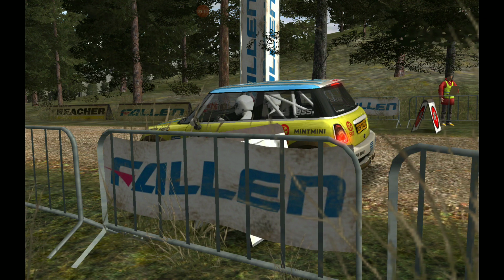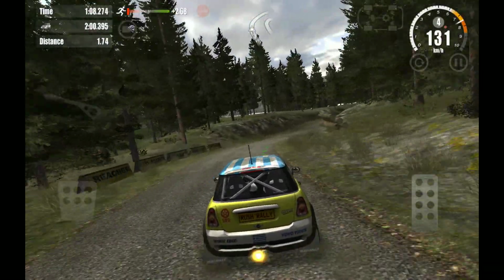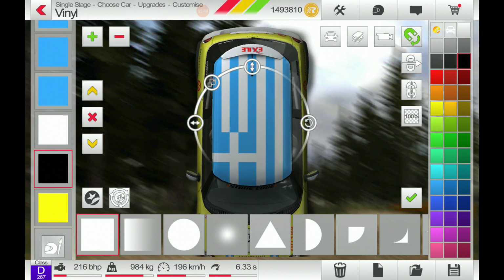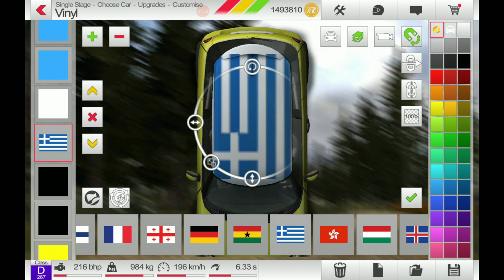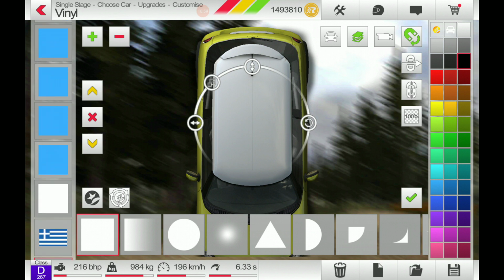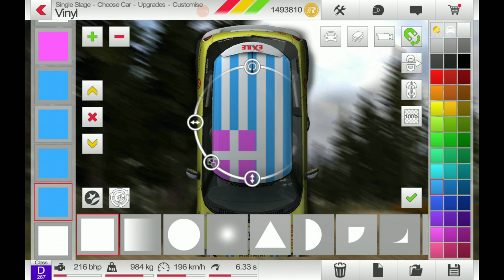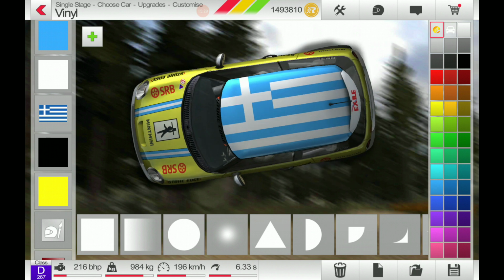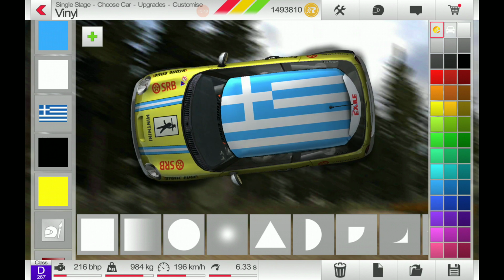Rush Rally 3 - ROOF WRAP #10 Flag of Greece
Rush Rally 3 has a great deal of potential to detail the appearance of your cars. This video will show the Micro Compact SS (also know as the Mino Keeper SS from older version of the game) with a Greek national flag Roof Wrap.
     This video is divided into 3 part: a short introduction with English voiceover; displaying the roof wrapped car in Close Chase mode for a short race; and, a bit of knowledge (voiceover again) about what makes the Greek flag difficult to make.

As I indicate the Greek flag can be used as an example for doing other multi-striped flag, anything from 3 to 13 or 14, but the technique many be different. For instance, the United States flag with its many stars in the top pole corner would be too hard to align & replace. When the full flag-decal is not replaceable the process is more complex because decals must be abutted exactly around the rectangular holding the star field. I've done the US flag this way, doing so it is best to arrange the stars at the front of the roof, to get a good fit one of the stars drops off the corner of the roof and does not appear on the roof. The remaining stars on the roof from the game's decal are then used and blurry.

Note there are many national flags that could be used as Roof Wraps. For suggestions Rush Rally 3 has a new decal category as of about version 1.88 with just flag decals, but to use those as Roof Wraps the result would be 'grainy'. To get a truly detailed look you'll have to decal over a flag with Geometric Decals to get sharp edges.
      Doing other national flags is possible, and so is creating a Roof Wrap of a flag not in the Decal Pack. However, due to the limited type of Geometric Decals provided in the game, any flag with an animal, coat of arms, shield or other very detailed shape is not possible.

LIST OF VIDEOS in ROOF WRAP SERIES on YouTube.
In accenting order with flag becoming easier in the higher numbers:

Rush Rally 3 - ROOF WRAP #1 Flag of Brazil (8:16)

Rush Rally 3 - ROOF WRAP #2 Flag of India (10:22)

Rush Rally 3 - ROOF WRAP #3 Flag of Hong Kong (9:24)

Rush Rally 3 - ROOF WRAP #4 Flag of The Philippines (11:19)

Rush Rally 3 - ROOF WRAP #5 Flag of Australia (11:09)

Rush Rally 3 - ROOF WRAP #6 Flag of South Korea (12:57)

Rush Rally 3 - ROOF WRAP #7 Flag of Canada (11:59)

Rush Rally 3 - ROOF WRAP #8 Flag of Ethiopia (14:22)

LIST OF VIDEOS in CAR DECAL THEME Flag of .. Series:

Rush Rally 3 - CAR DECAL THEME Flag of South Africa (6:23)

Rush Rally 3 - CAR DECAL THEME Flags of Puerto Rico & Cuba (10:02)

OTHER RELATED VIDEOS That Might be Helpful. How to videos:

Rush Rally 3 - ROOF WRAP - Improving Union Jack in Real Time (25:22)

Rush Rally 3 - CUSTOM CAR COLOURS (18:20)

Rush Rally 3 - Customise DECAL Basics (14:58, basic decal/vinyl how to video, note game menu has changed slightly)

Credits, beside YouTube for making this video possible:
  ∆ Rush Rally 3 version 1.91 in Android
  ∆ Xiaomi Mi Pad 4, an 8" tablet used to play & make this video.